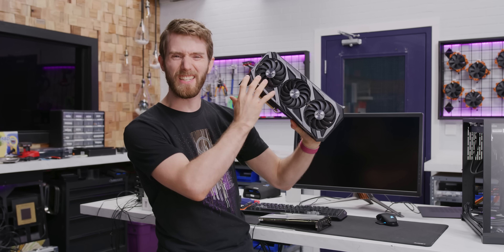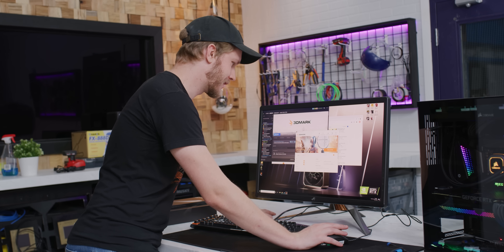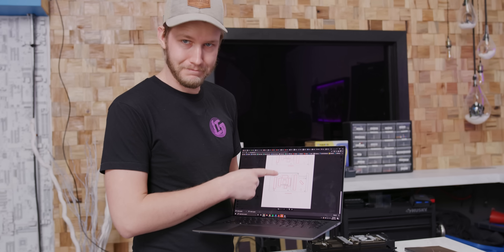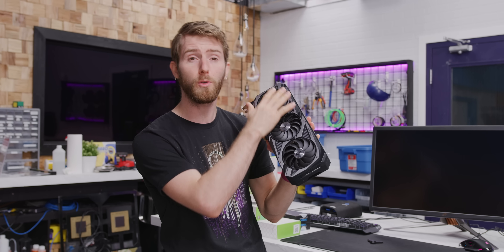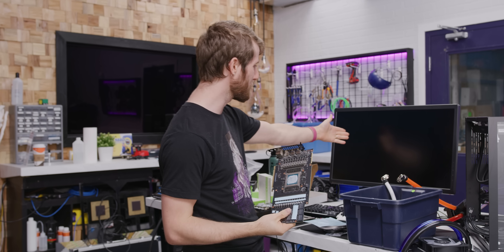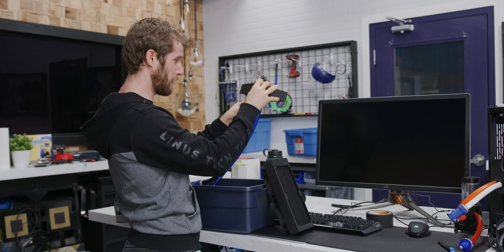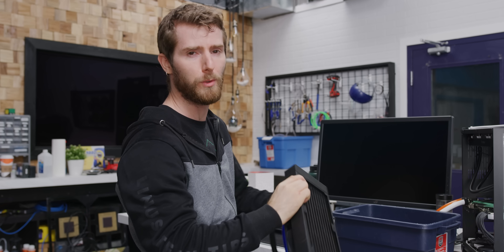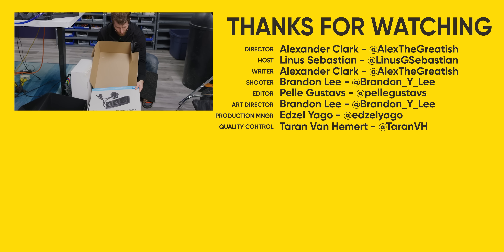Water Cooling the RTX 3090 is... More Complicated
We want to build some water cooled PCs with the RTX 3090, but just how small of a radiator can we use and still have reasonable temps?

Buy ASUS ROG Strix RTX 3090 GPU
On Amazon (PAID LINK)
On Newegg (PAID LINK)